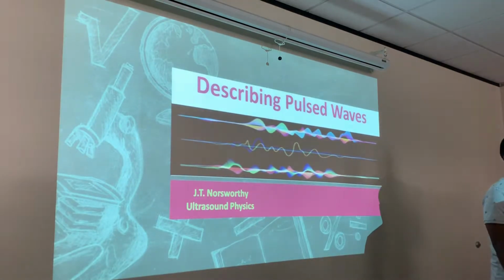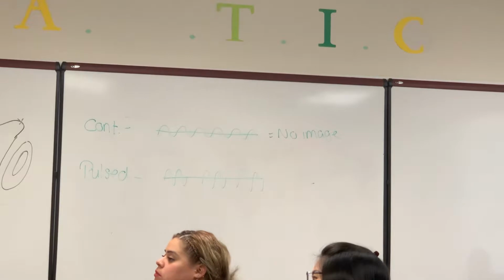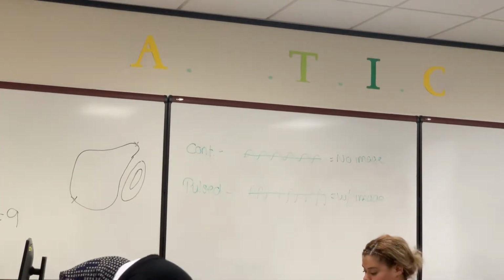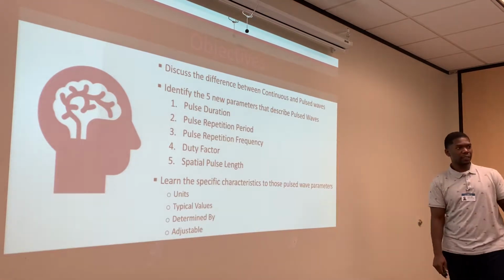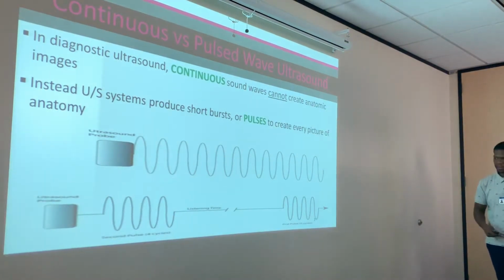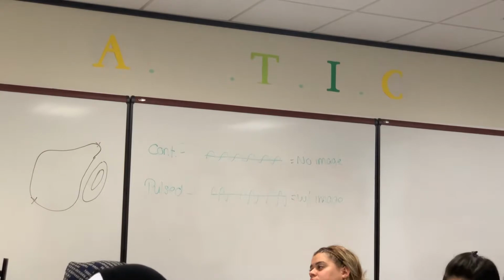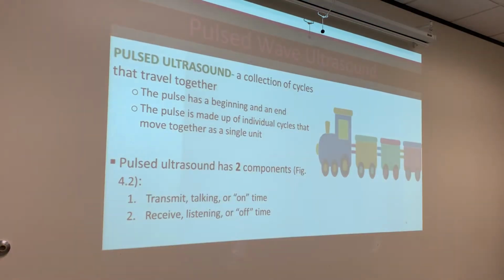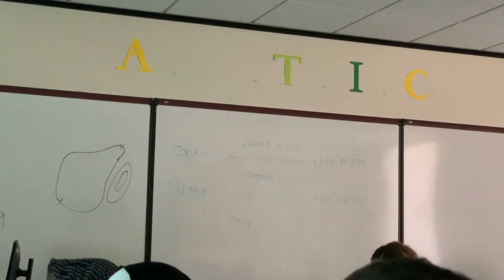Ep 97: Chapter 4 Physic Part 1